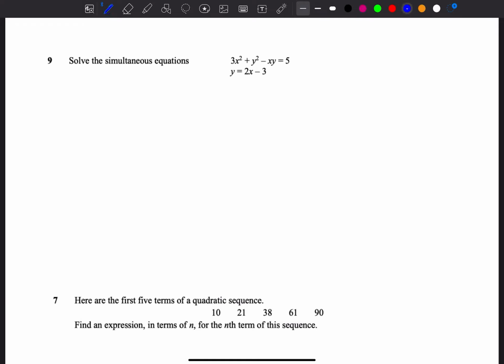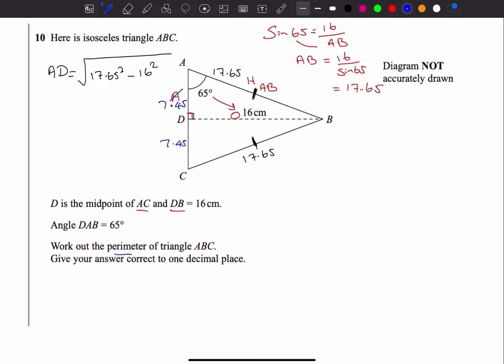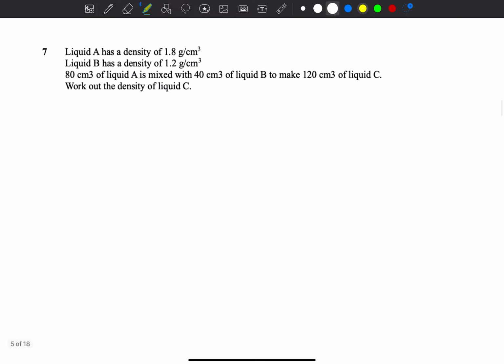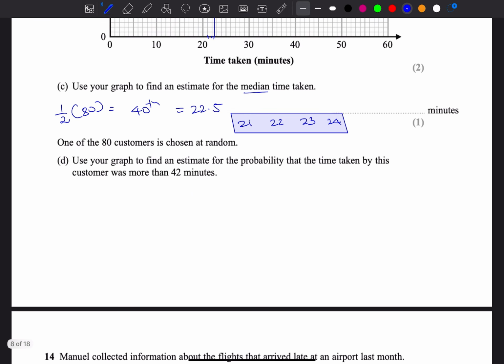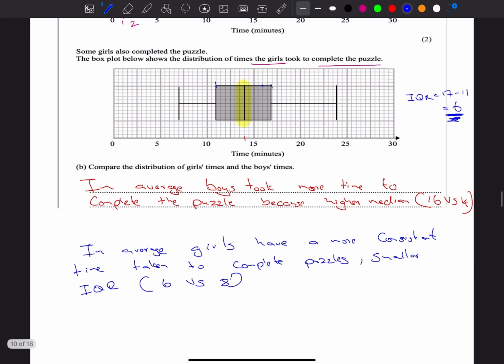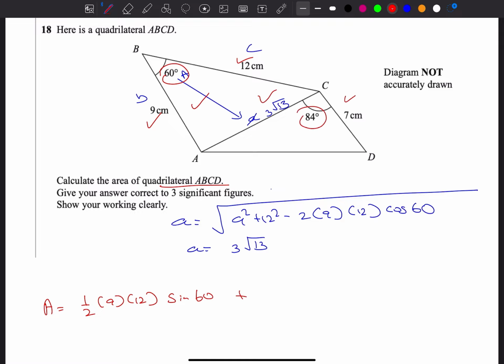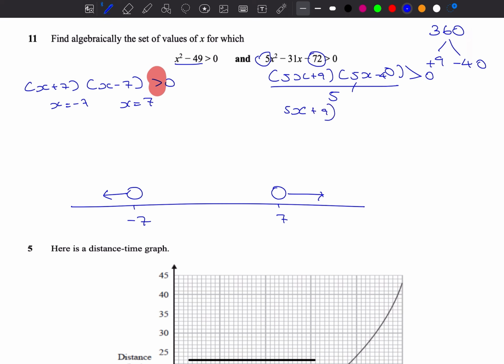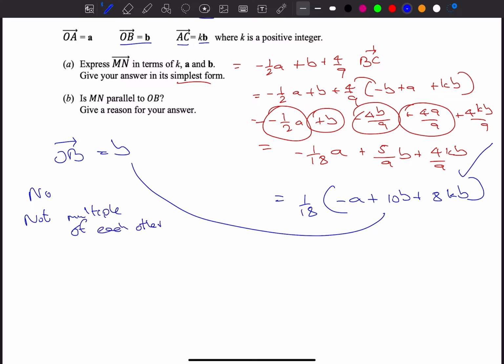Maths Topic 6